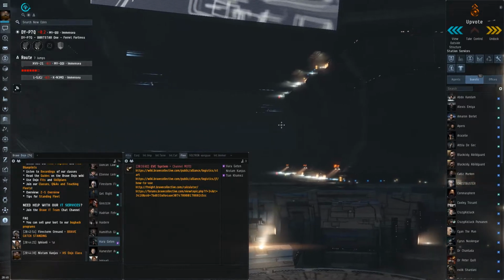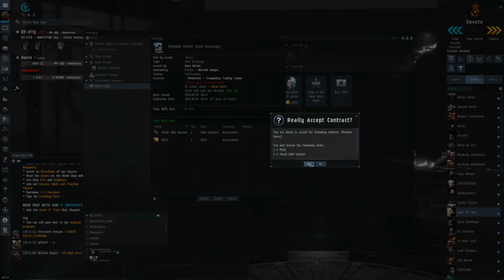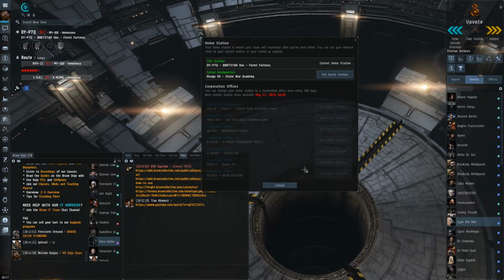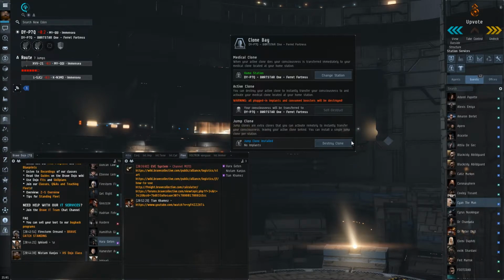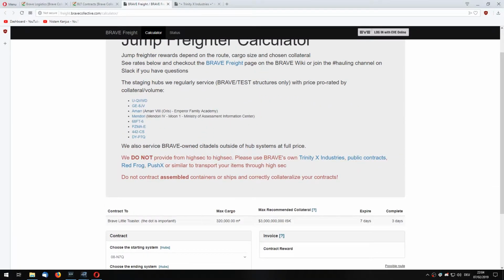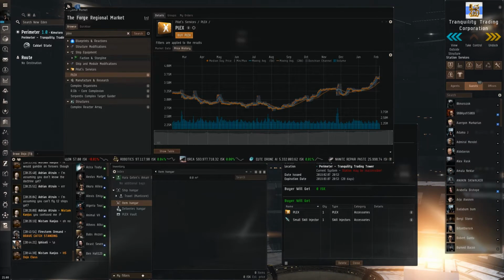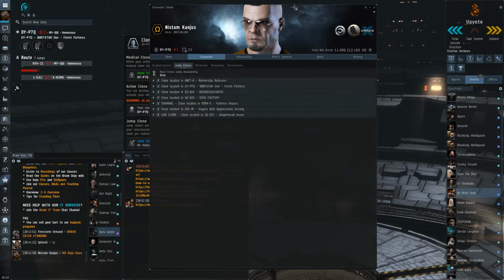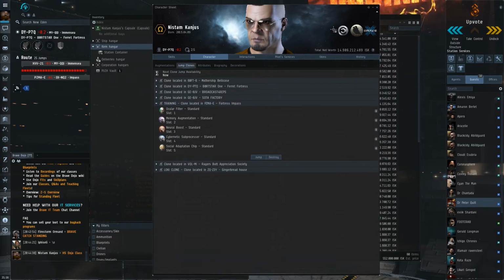PLEX, Jump clones to highsec, and Jita Alts 101 - Nistam Kanjus - February 2019 - Eve Online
Nistam Kanjus gives a class on maximizing your profit for PLEX, using jump clones to buy things in highsec, and using a jita alt to purchase items for your nullsec toon in eve online.